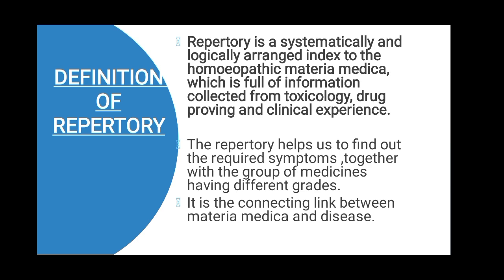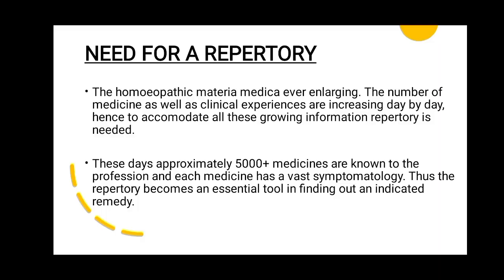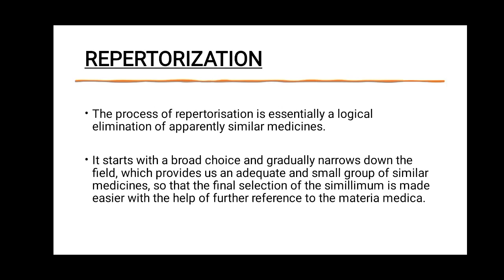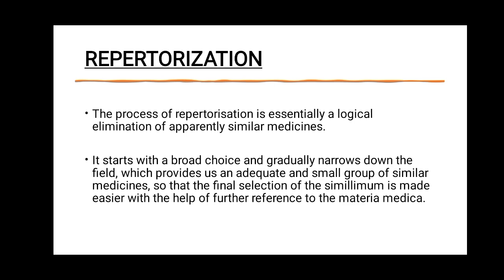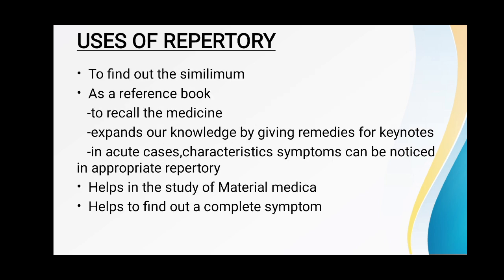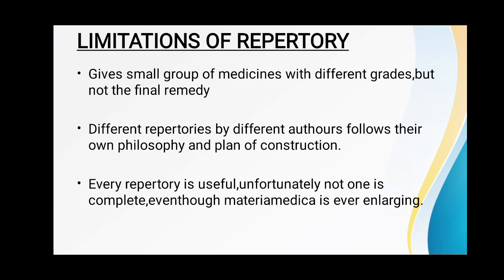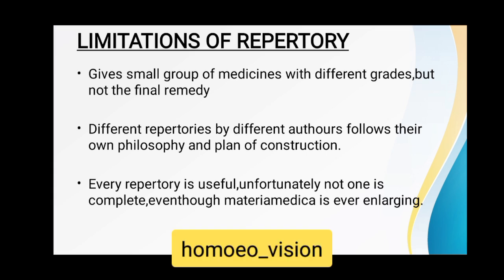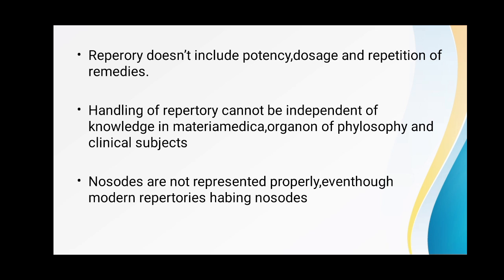Introduction to Repertory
Introduction to Repertory - Descriptive video on Introduction to repertory, Definition of Repertory, Need for repertory, uses and Limitations of repertory. Useful for 1st to final year theory Exams.